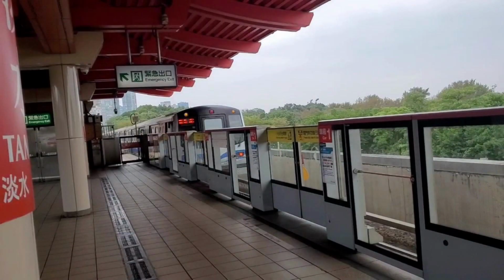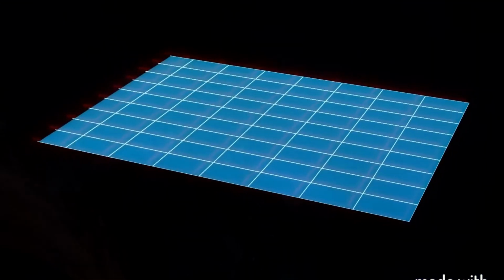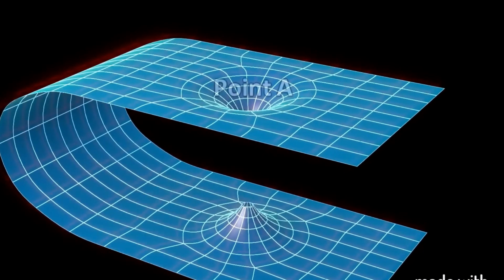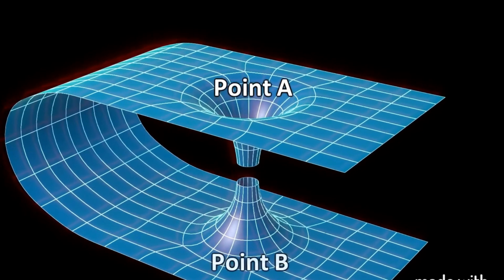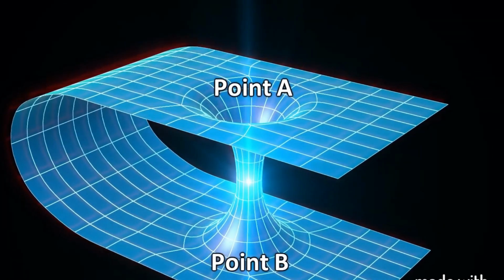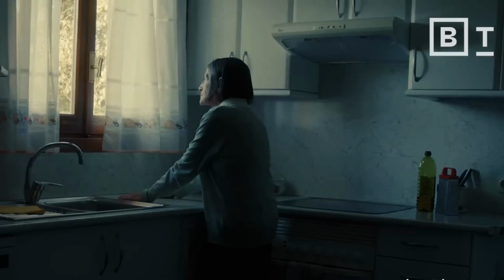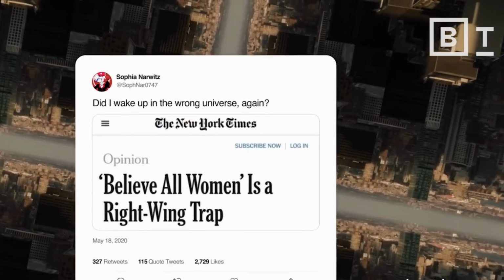Time - part 2 The Past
This video is part 2 of Time.  Can we travel back in time?

This video is not an endorsement of any of the products that may be seen.